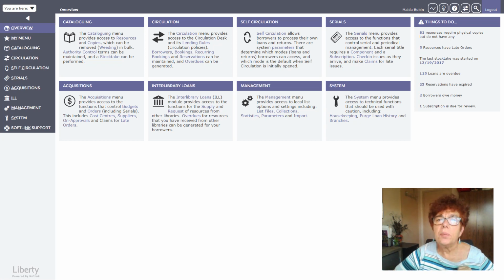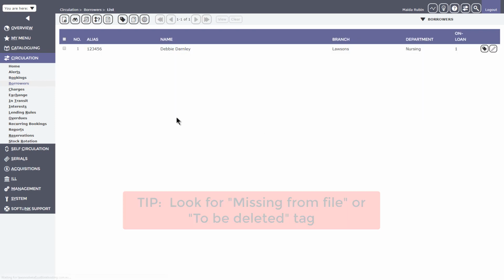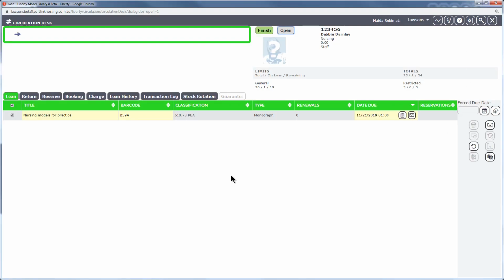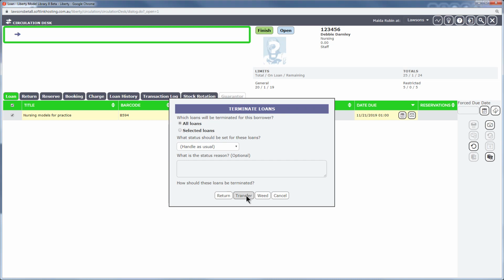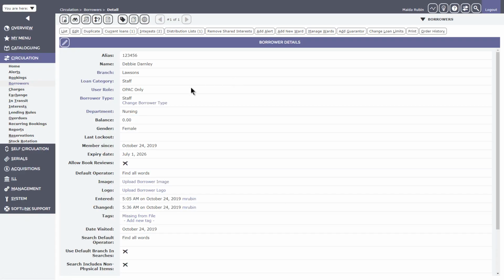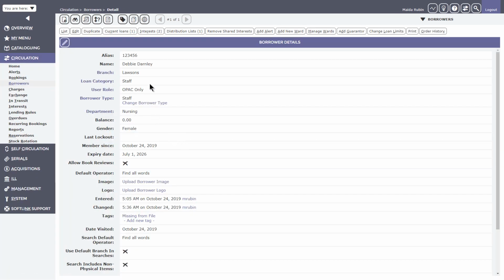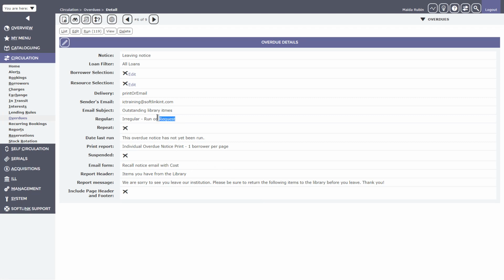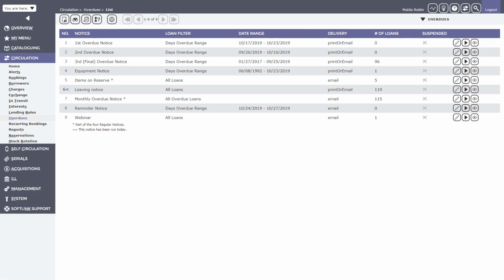Dealing with borrowers who have left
This video Maida looks at how to deal with borrowers who have left your organisation and what to do in Liberty.